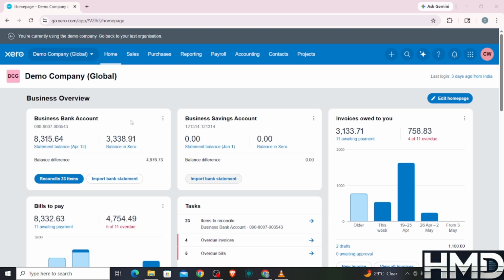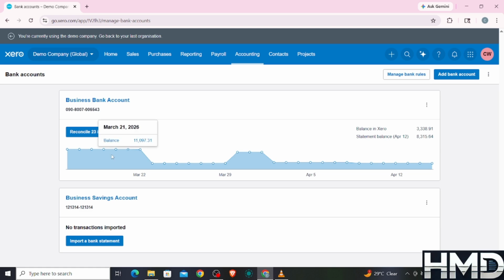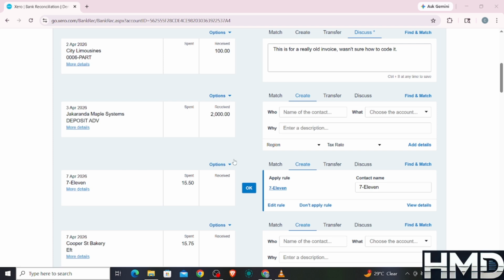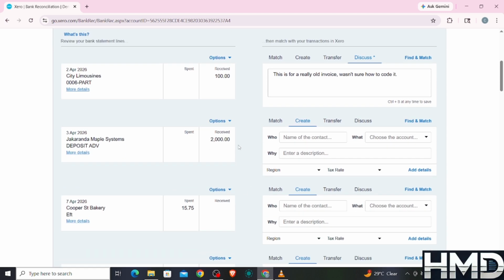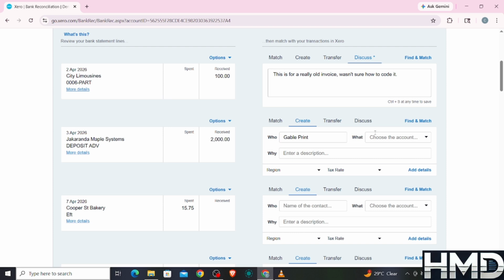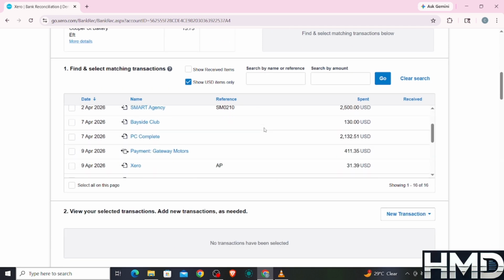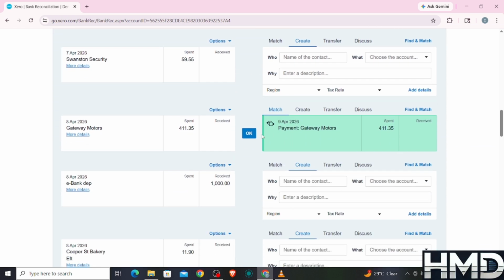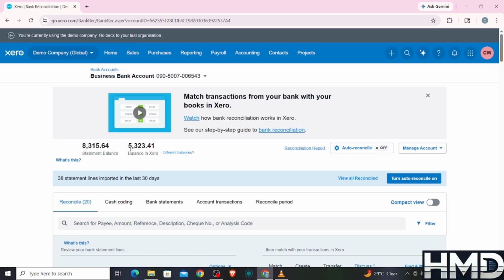How to Reconcile Bank Transactions in Xero in 2026 – Step by Step Guide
Bank reconciliation in Xero is the process of matching your imported bank transactions to the invoices, bills, and expenses already recorded in your books, and this tutorial makes it straightforward. We'll walk you through how to use the Xero reconciliation screen, match transactions automatically and manually, create new transactions on the fly, and clear your reconciliation backlog efficiently. Regular reconciliation keeps your Xero books accurate and your accountant happy. Watch now and reconcile your Xero bank transactions with confidence today!